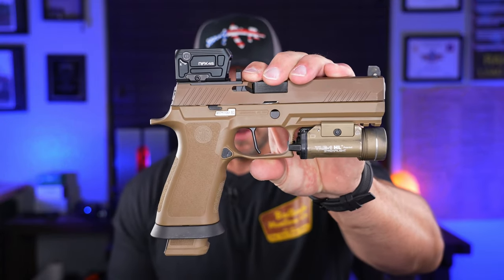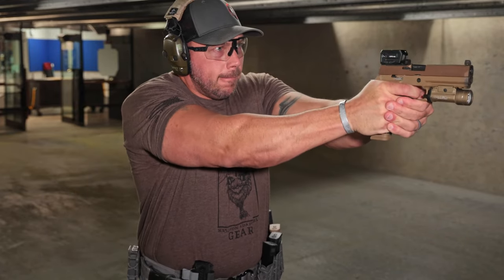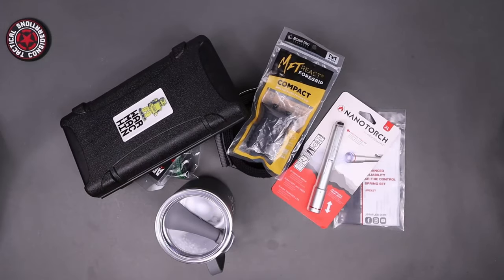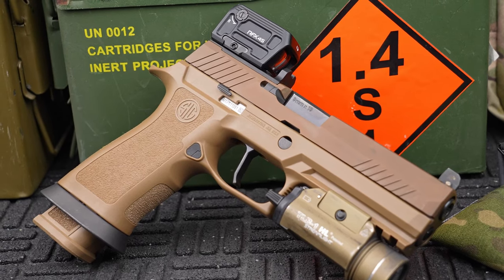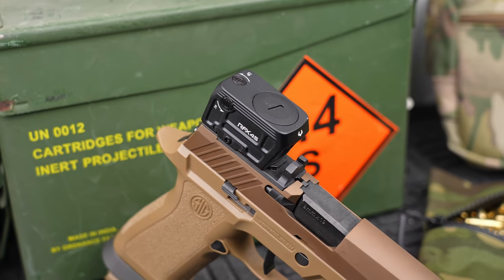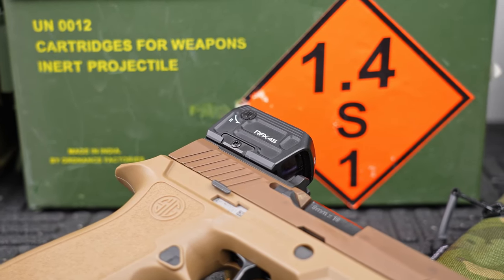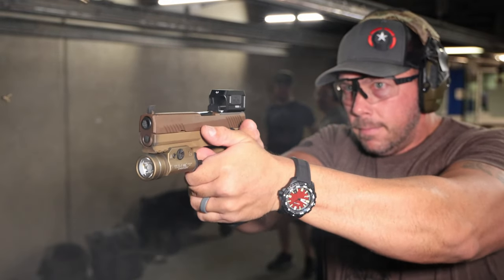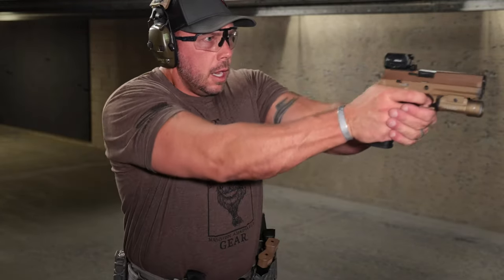Viridian RFX-45 Enclosed Pistol RED DOT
The Viridian RFX-45 Enclosed Green Dot Optic.

All actions performed in these videos are under the supervision of a trained/licensed professional. Tactical Considerations nor any of the companies represented here are responsible for any injuries or damages caused to you or your firearm that may result from attempting to recreate the actions made is these videos. Do not try this at home.